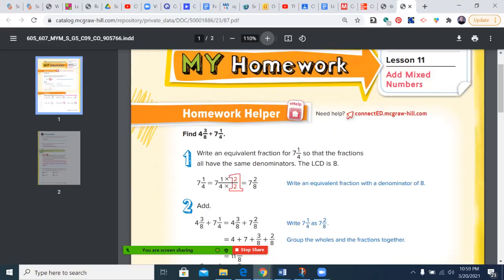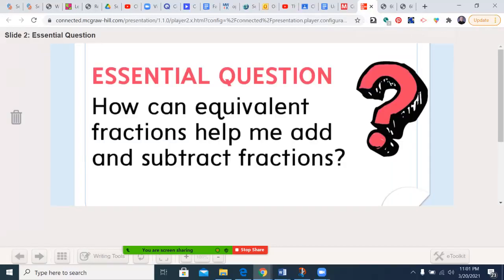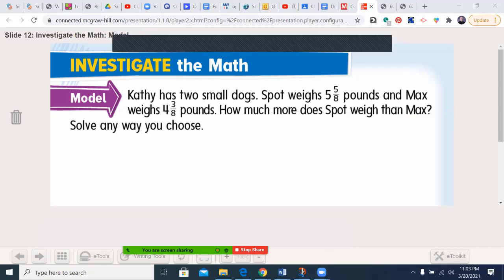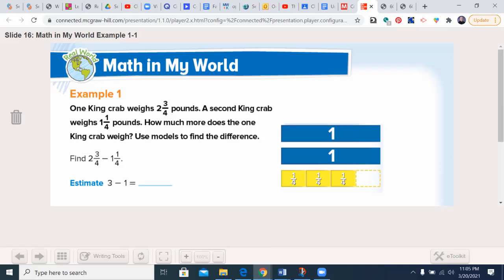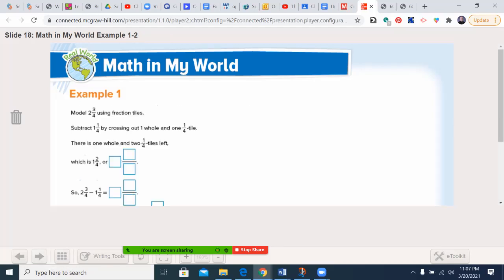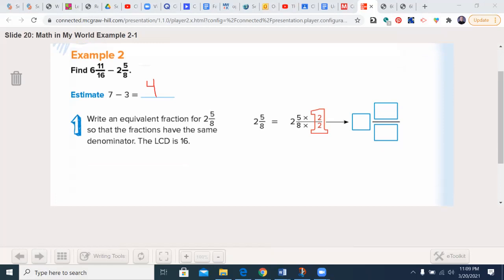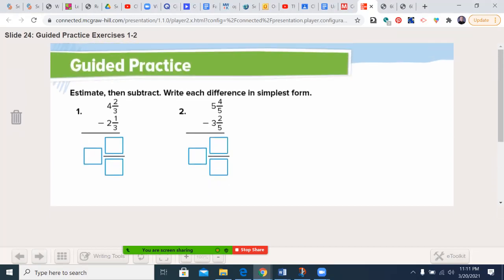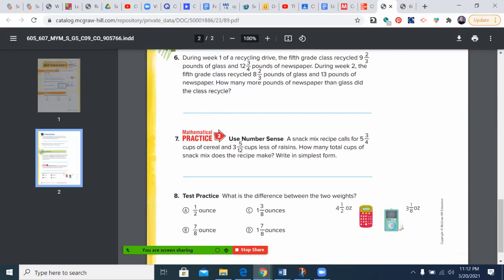Grade 5 My Math Chapter 9 Lesson 12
Subtract mixed numbers